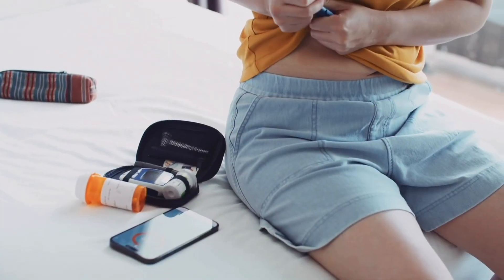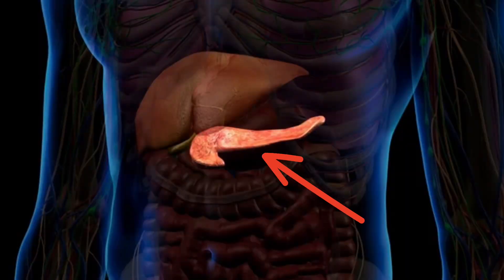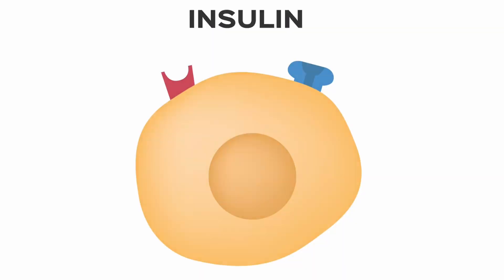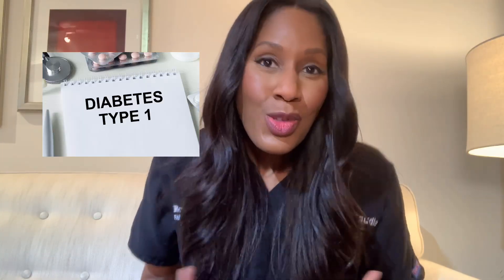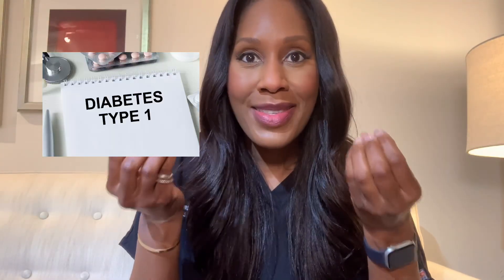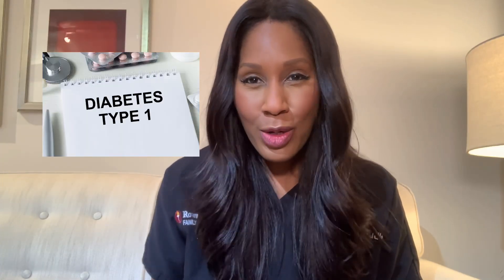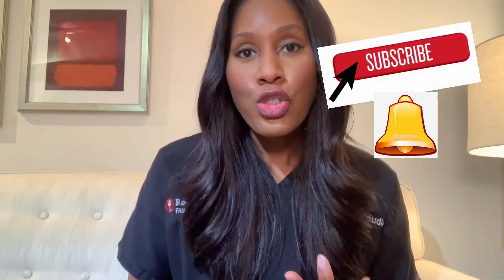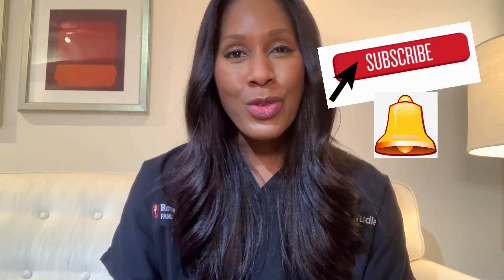What’s the Difference Between Type 1 & Type 2 Diabetes? A Doctor Explains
What's the difference between type 1 and type 2 diabetes? I explain in this video.

Hello! I’m Dr. Jen. I'm a Board-Certified Family Physician, on-air health expert, and video creator.

Check out my digital download health trackers- these downloads will help your doctor's office go smoothly

Dr. Jen